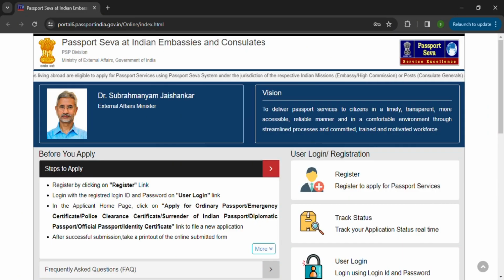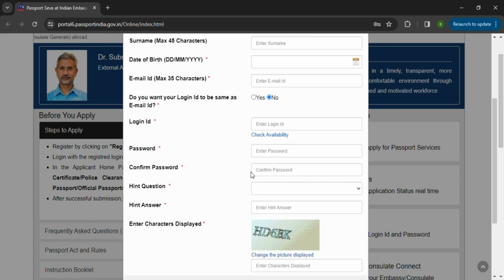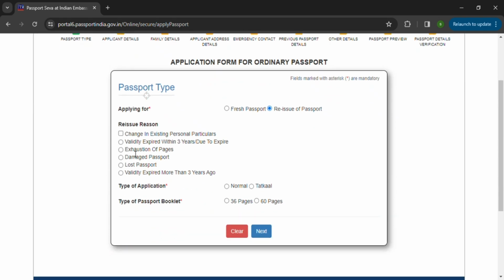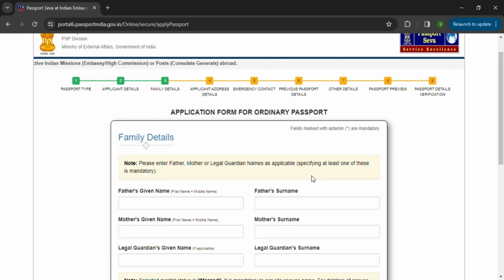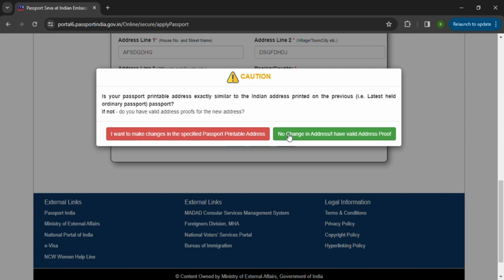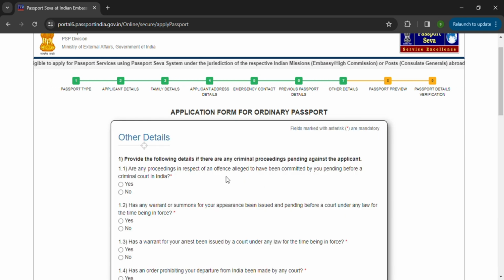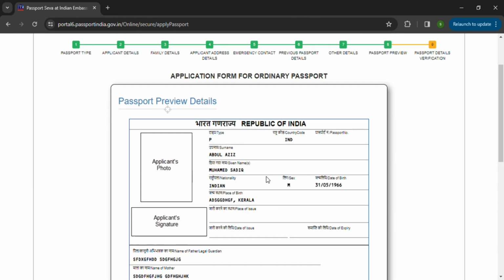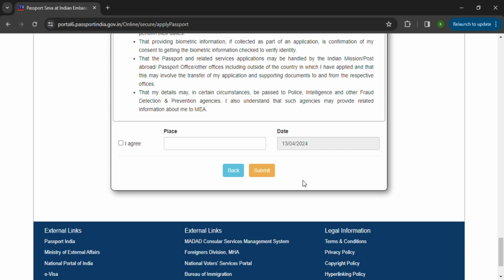INDIAN PASSPORT RENEWAL IN THE UK FOR ADULTS / SIMPLE & EASY!!!!!!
Hi, Today I'm going to explain the step by step process of how we can renew the Indian passport in the UK!